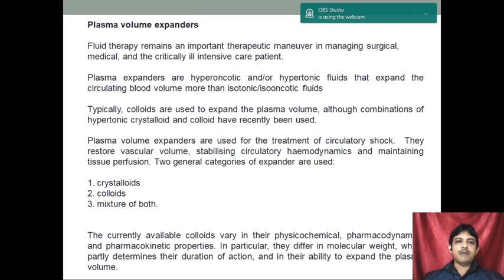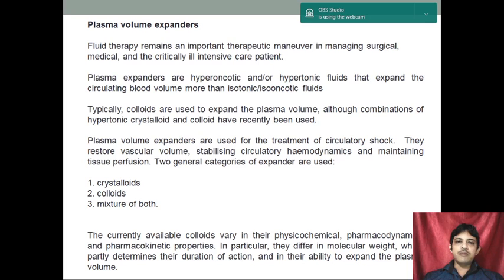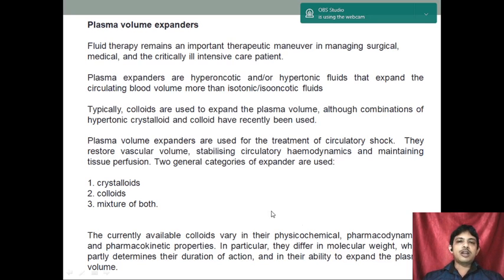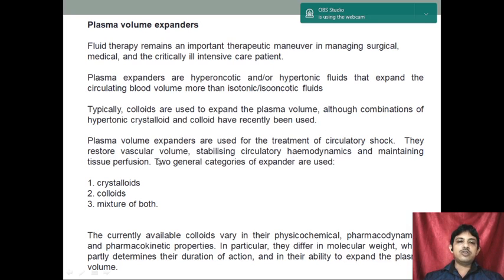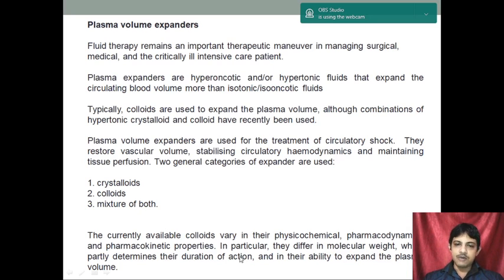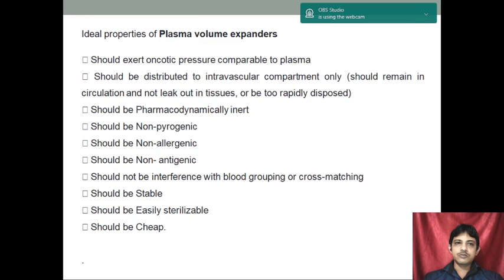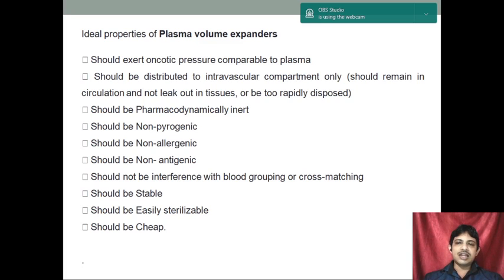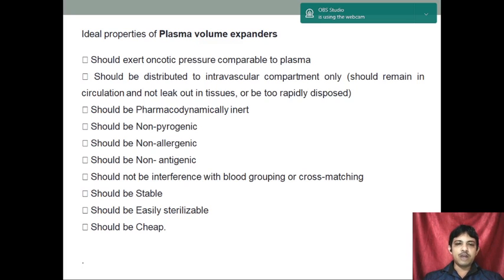Plasma volume expanders Part 1